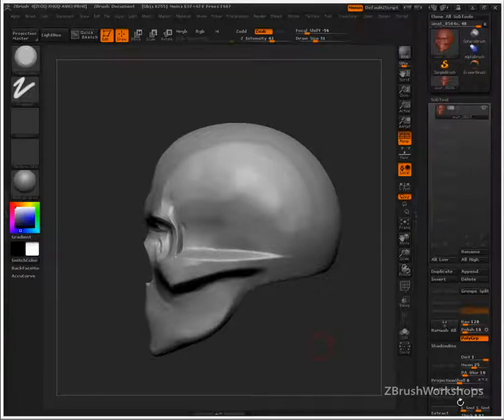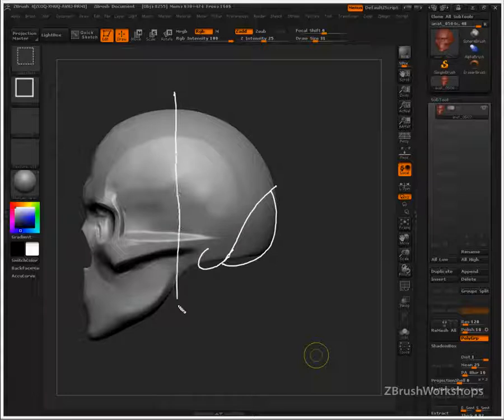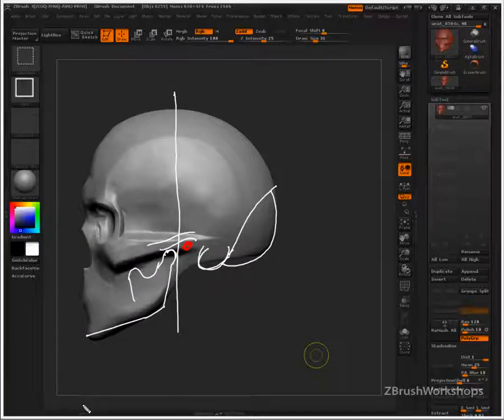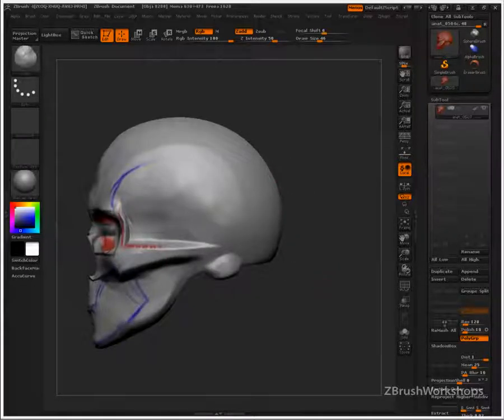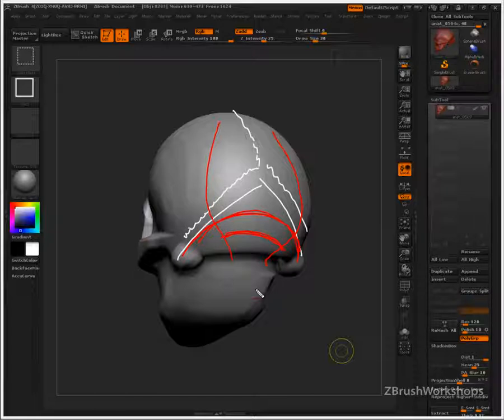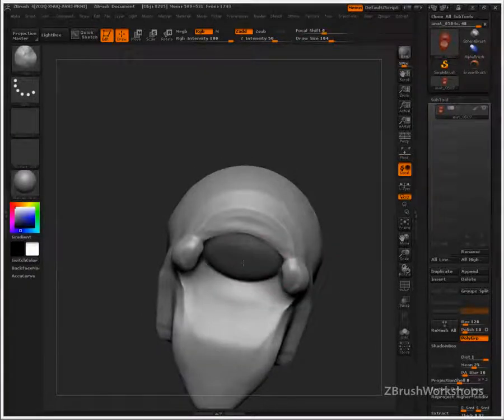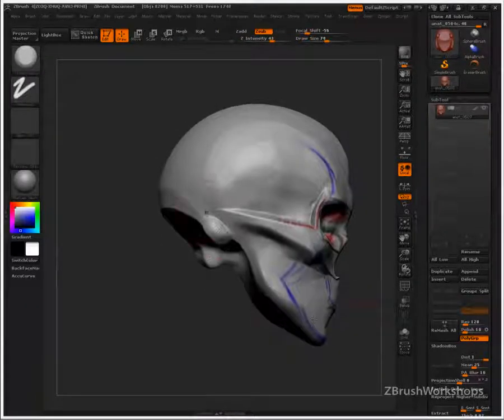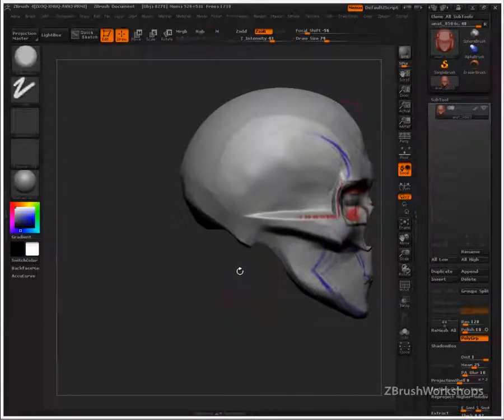Z BRUSH/SKULL BACK /VIDEO- 10